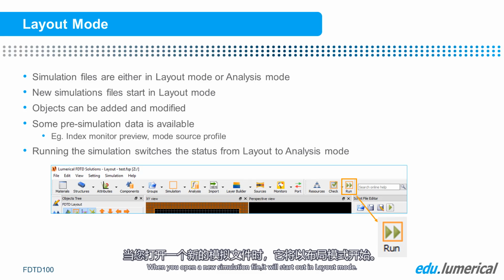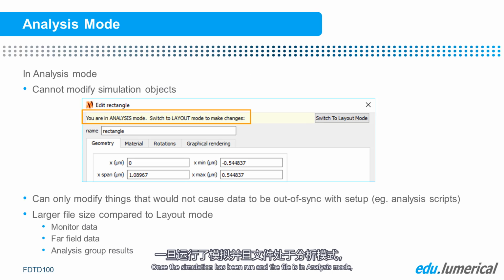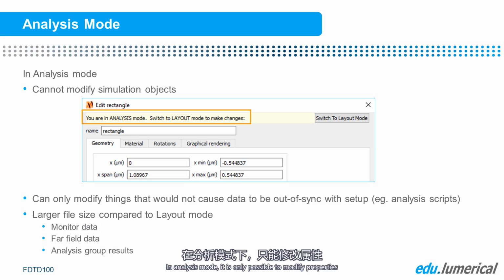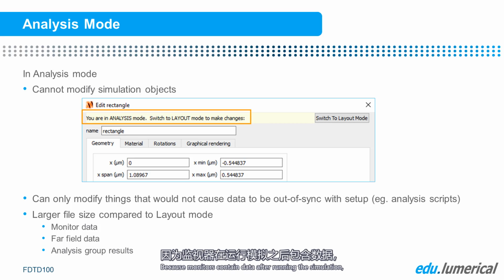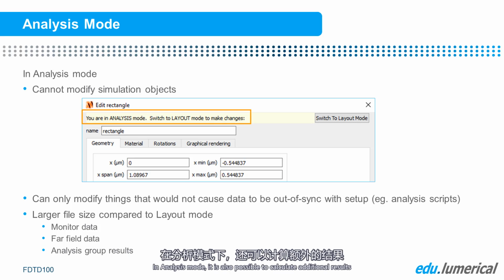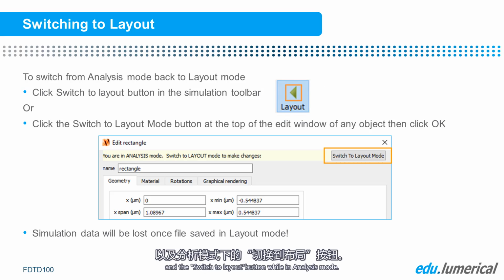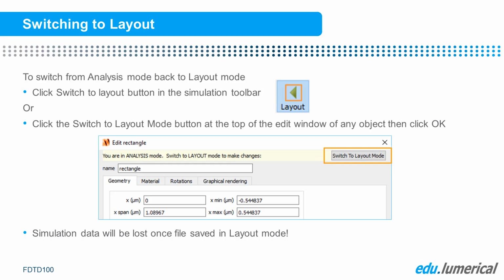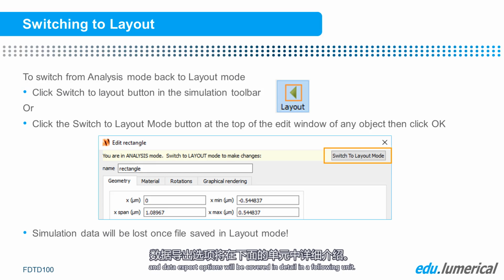7 1 FDTD100 Analyzing Results layout vs analysis